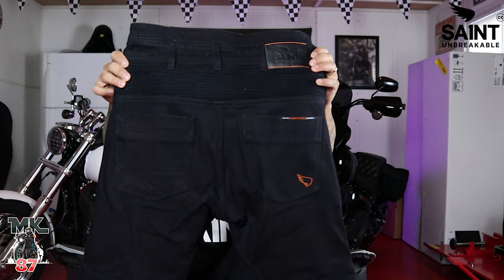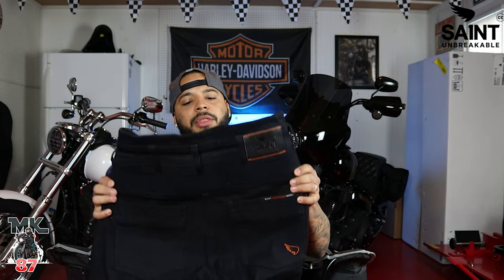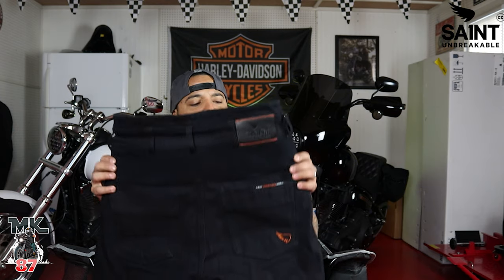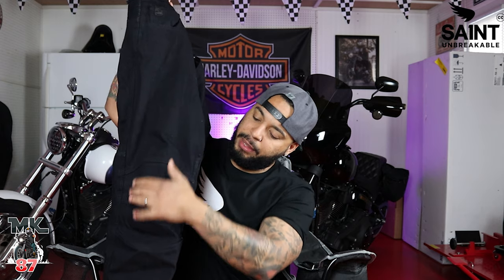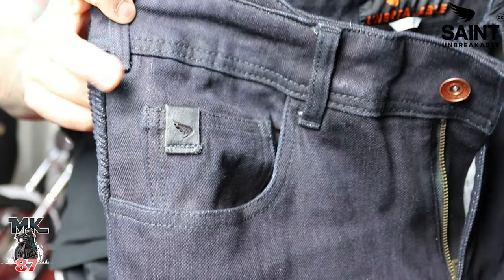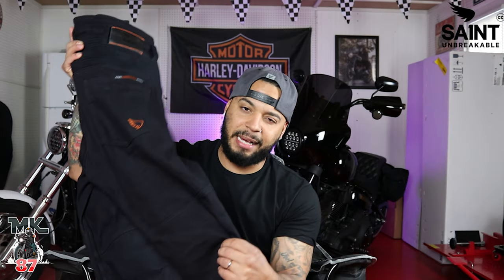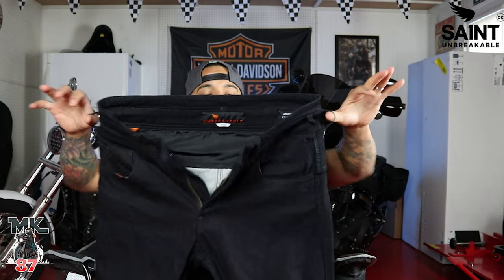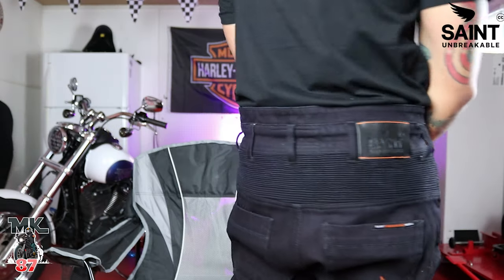Strongest pair of motorcycle riding jeans!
These Jeans are unbreakable!!! best motorcycle riding jeans!

squid mic